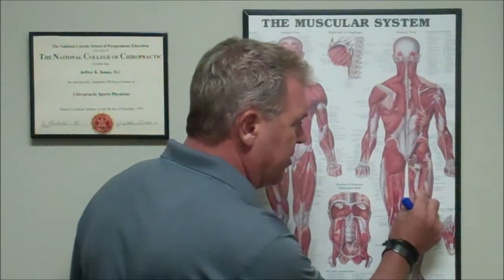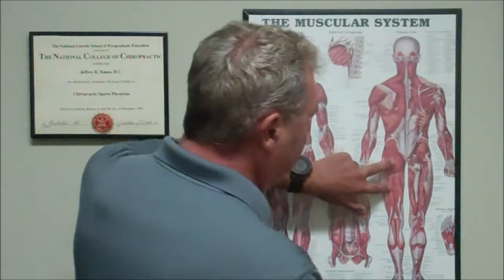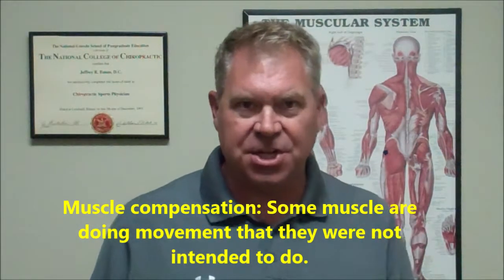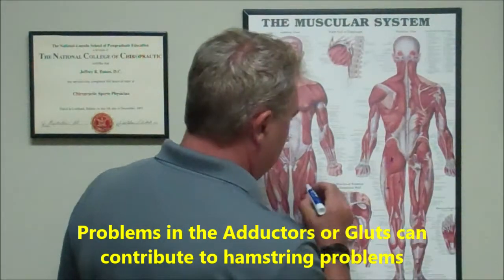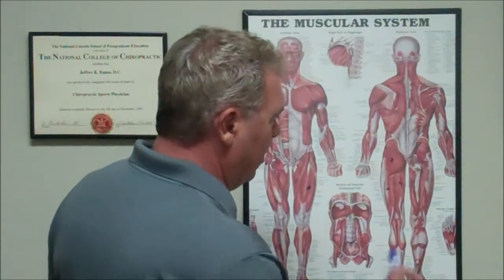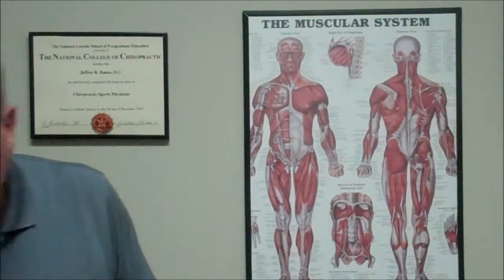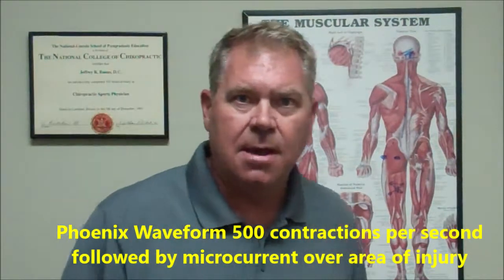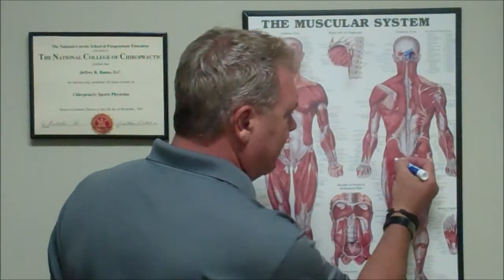Neuro Therapy Approach For Chronic Hamstring Injuries- Dr Jeff Banas Gilbert AZ Sports Therapy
Traditional exercise, therapy and rehabilitation often fail to achieve results because, they are not treating the true origin of the pain or injury and/or they are not reconnecting the brain to the muscles and joints.

Muscle inhibition, over activation and muscle compensation are major causes of chronic and re-occurring injuries and pain.

    If muscle inhibition, over activation or muscle compensation exists and you not also neurological treating the the body, you may just be reinforcing bad or improper movement patterns and muscle compensation.

Our technology and methods treat the origin of then pain then re-educates and enhances the neuromuscular connection allowing the right muscles to fire and do the movements they were intended to do.

When the source of the pain has been eliminated and the brain and muscles a sending the right signals to each other the result is often faster injury recovery, relief from chronic pain and reoccurring injuries and even a faster or stronger athlete. It’s not bigger muscles that makes someone faster or a better athlete, it’s a more efficient neuromuscular system.

The goal of our methods…upgrade your neuromuscular system and unlock your body’s true potential.